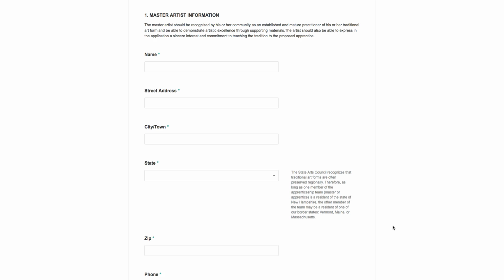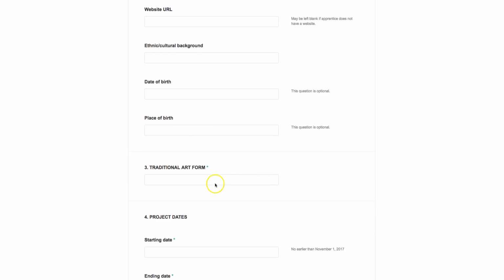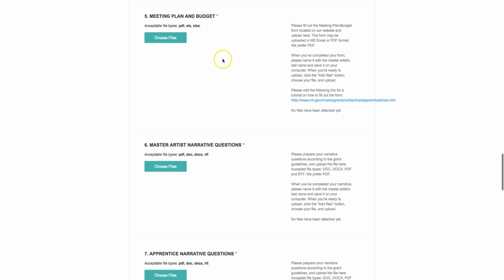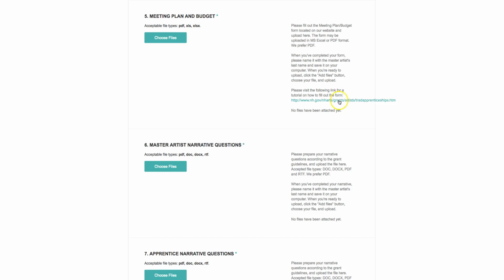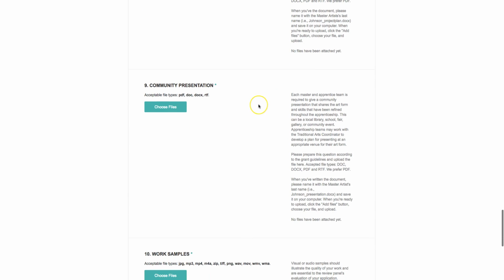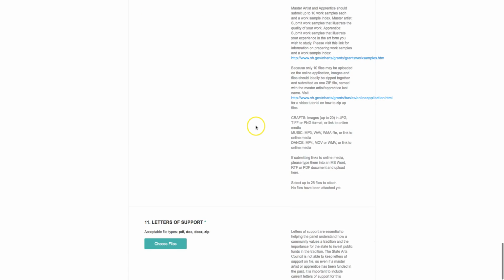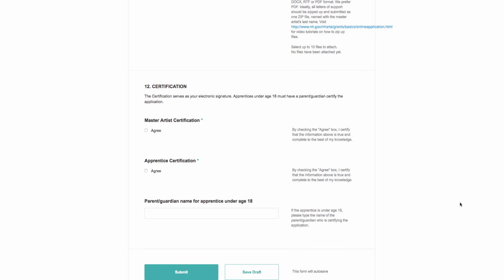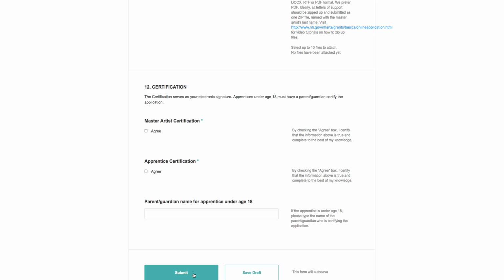Traditional Arts Apprenticeships Tutorial